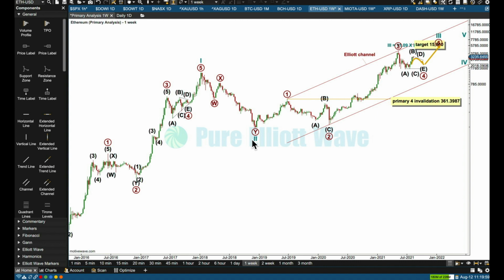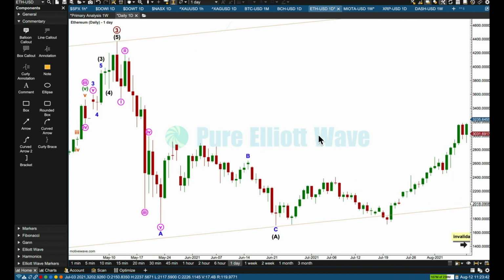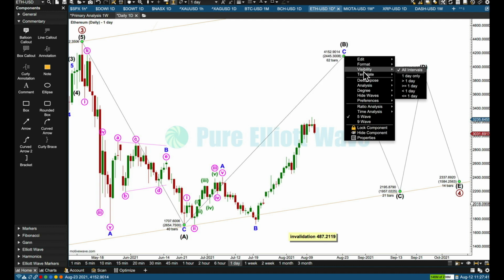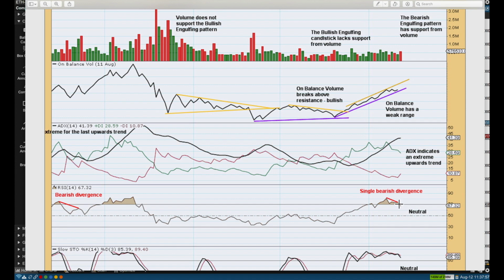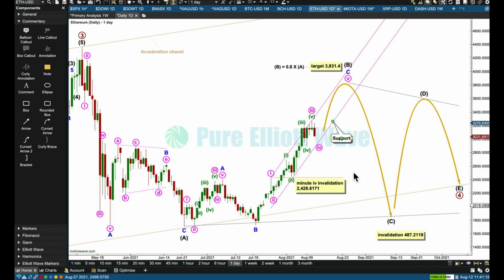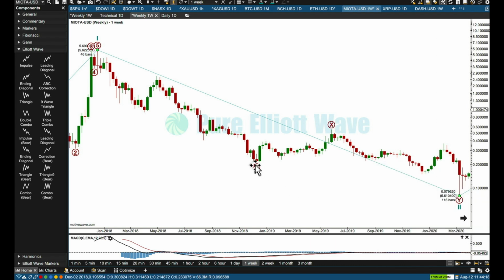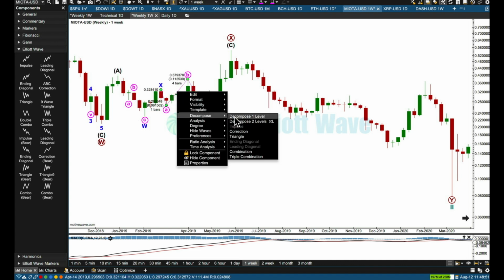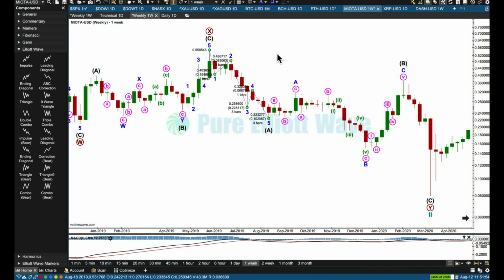Ethereum and MIOTA: Elliott Wave and Technical Analysis on 12th August 2021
Elliott Wave Technical Analysis for ETH-USD and MIOTA-USD market by Lara Iriarte CMT.

Comments Policy:

it here.